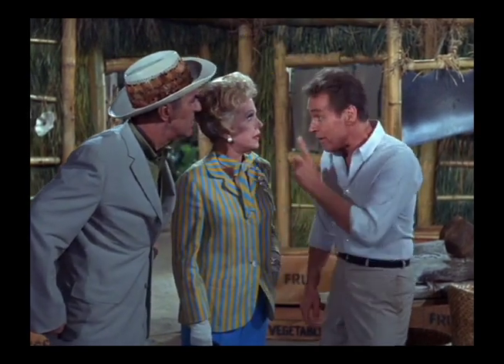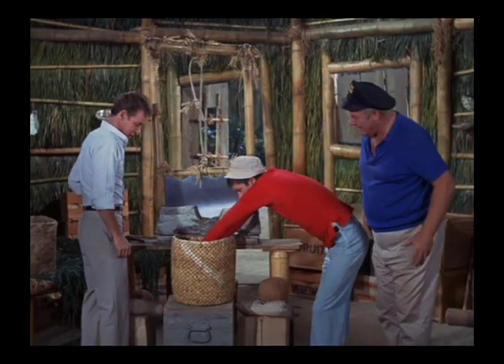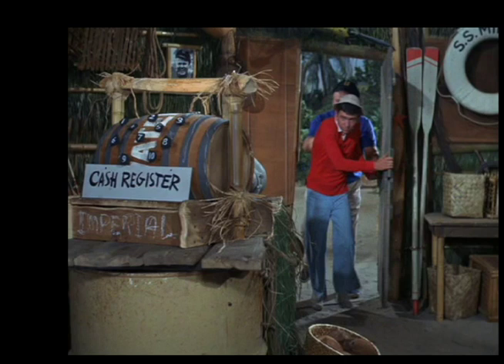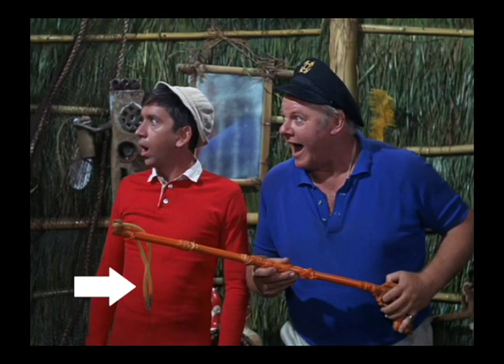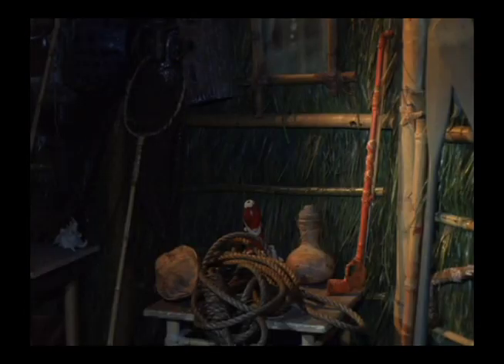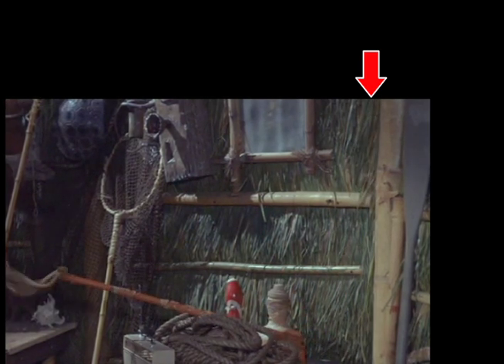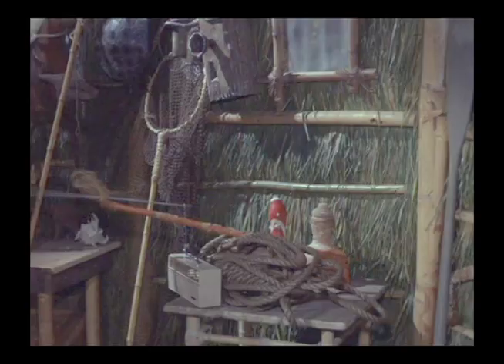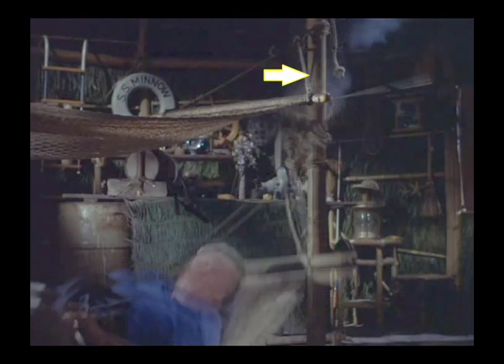Gilligan’s Island Episode 52 Analysis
Over 1000 points of interest in the complete work! We continue the bloopers, continuities, props, Episode #52.